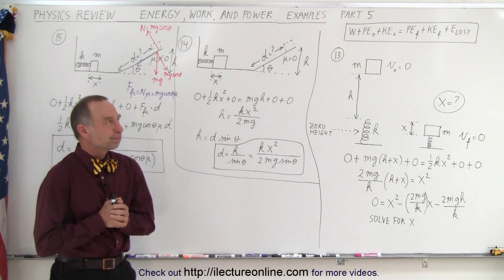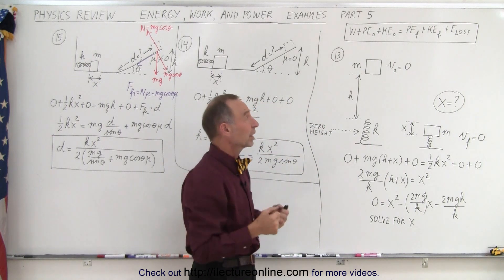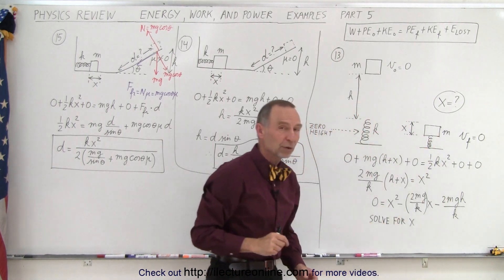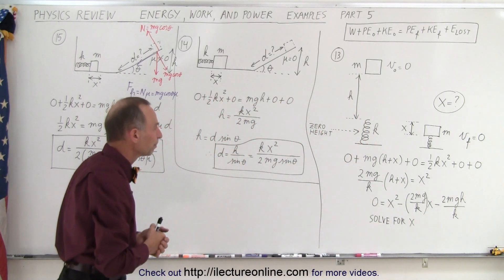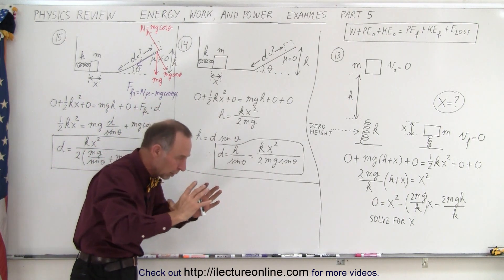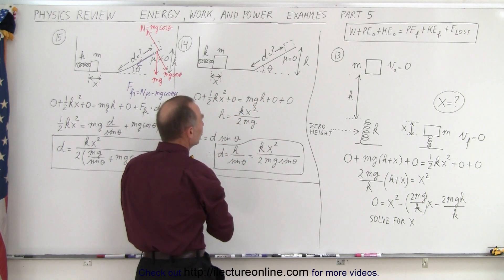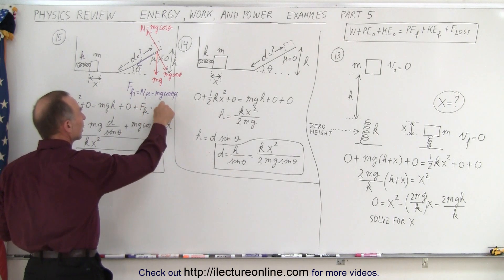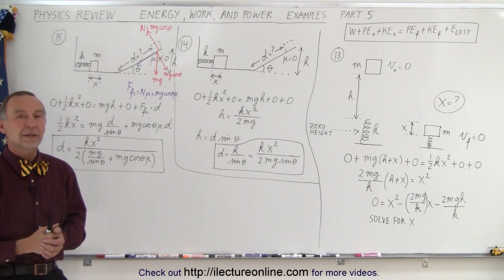Physics Review: Energy, Work, and Power Examples (Part 5 of 7) NOTE #15 h = d sin(theta)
(Part 5) We will learn how to review and study for a test so we can quickly find the final distance, d=?, travelled by a block of a compressed spring. Example 13, the height, h=?, travelled by a block off a compressed spring. Example 14 and 15, the distance, d=?, travelled by a block travelled by a block sliding across a horizontal surface and up an incline with and without friction, respectively.

Title seach on other plateforms:  Physics Review: Energy, Work, and Power Examples (Part 4)

Title search on other plateforms:  Physics Review: Energy, Work, and Power Examples (Part 6)